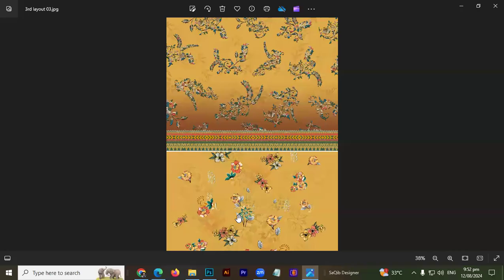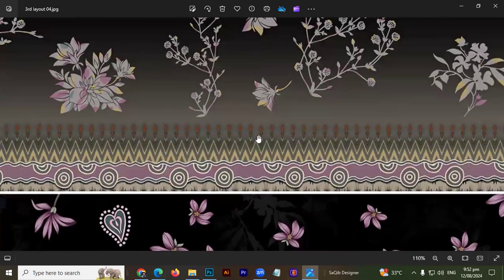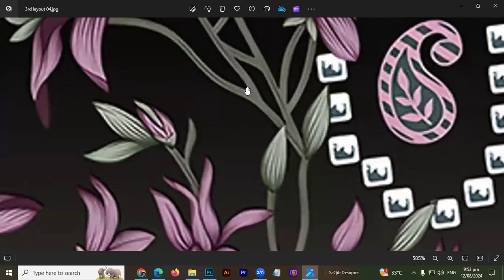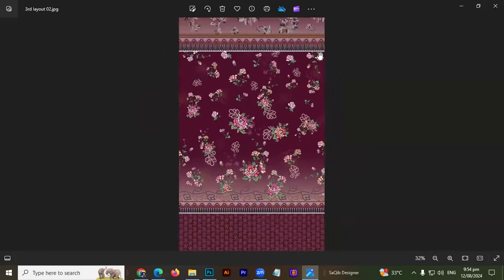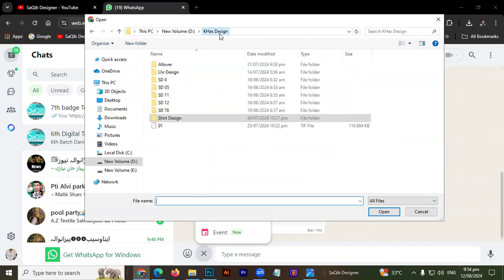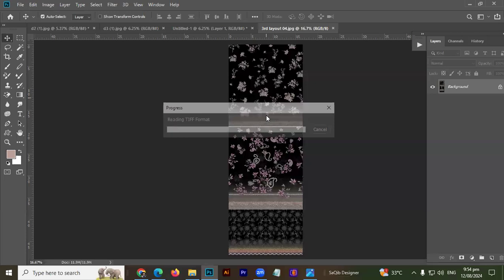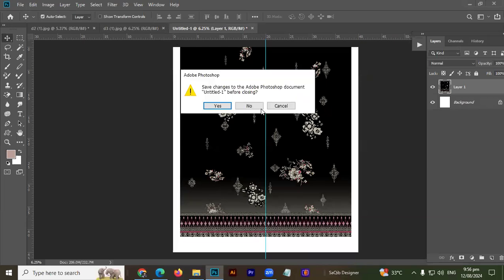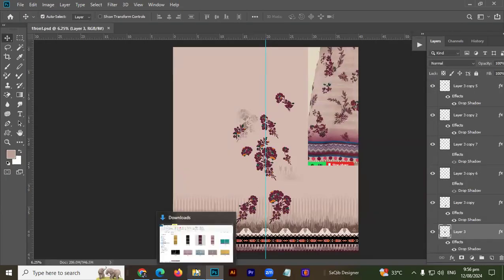6th badge assingments discussions textile design in Adobe Photoshop 2024 in Hindi || SaQib Designer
Photoshop for Beginners Urdu / Hindi
So there are few new things in Latest version of Photoshop which just released and that's Photoshop 2024. But I honestly love these textile Design layout creatin design update which has now excellent options for masking. Now you can achieve a lot more in TEXTILE DESIGN.

textile design in Adobe Photoshop 2023 in Hindi || SaQib Designer

IMPORTANT
Please only use and share embed code of the original video.

My name is SaQib Khan, and I am a seasoned Textile Design Trainer having experience of 10+ years. I've started this training for anyone who wants to learn Textile Designing for FREE in a professional way.

saqib,designer,saqib designer,textile design,textile designing course,digital textile design,digital textile design course